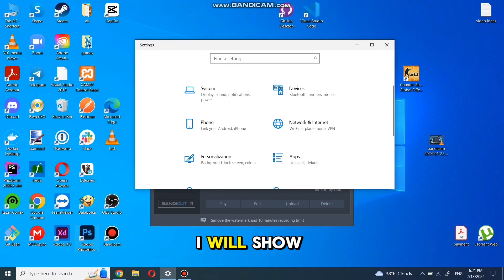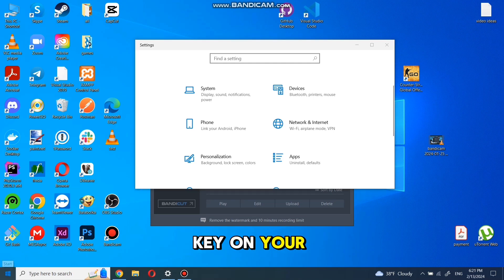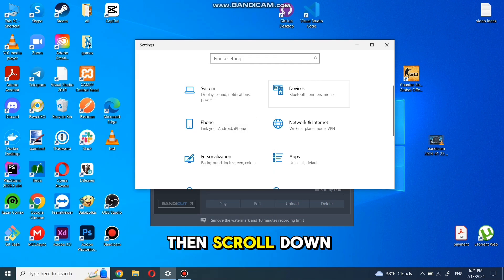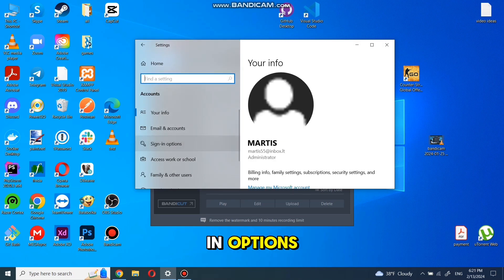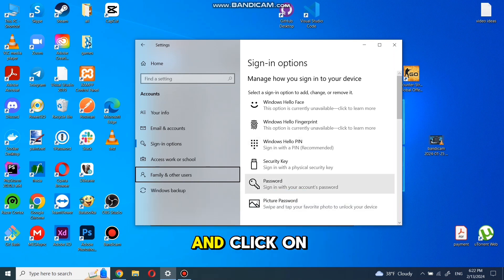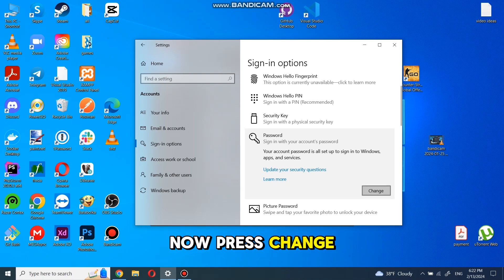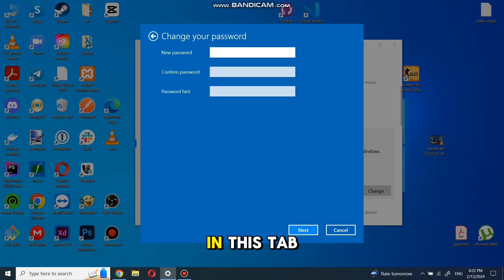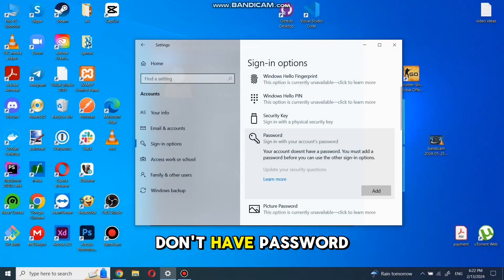How to Remove Password From Windows 10 2024 (Step-by-Step)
Learn how to remove the password from your Windows 10 PC or laptop with this step-by-step tutorial. Whether you want to remove the login password,  or domain controller password, this guide covers various scenarios.

Follow the instructions to remove passwords from different user accounts on Windows 10. Explore methods for removing passwords associated with domain controllers and resolving issues like removing Bitdefender from Windows 10 without a password.

Whether you're using Windows 10 Pro or another edition, this tutorial provides clear guidance for removing passwords and unlocking your device's full potential. Liberating your PC from unnecessary login barriers has never been easier!